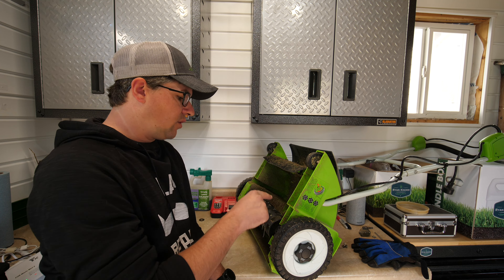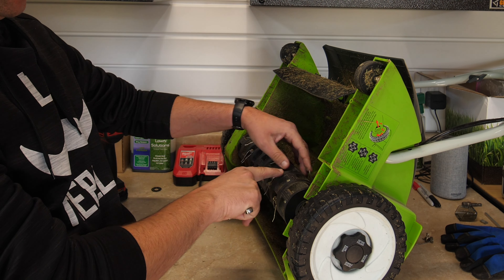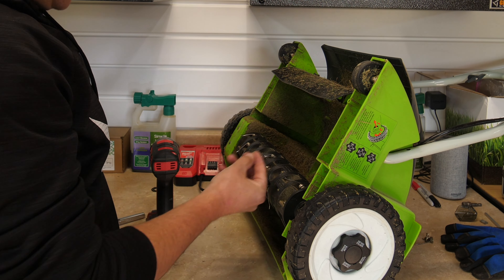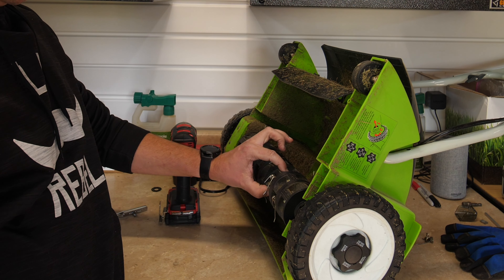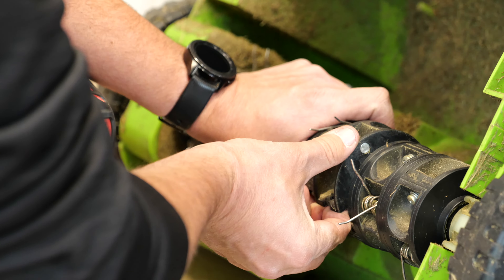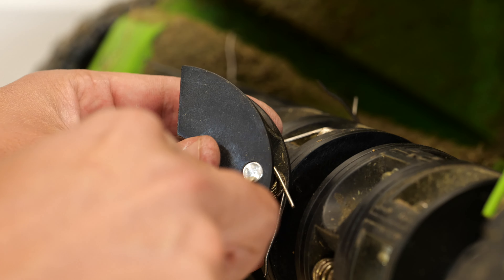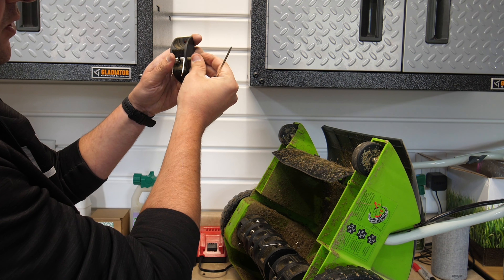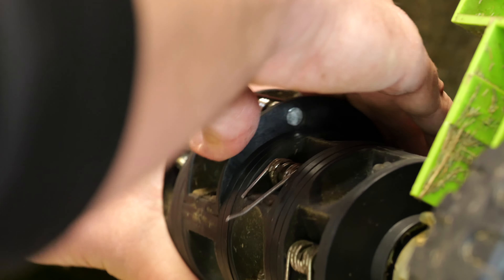How To Fix Broken Greenworks Dethatcher Tines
Here's how to fix broken dethatcher tines after they wear out...

I've owned the Greenworks dethatcher 3 or 4 seasons now and the tines have become worn out or broken in some cases. These tines aren't extremely tough but they have done the job for me and worked well since I have owned the machine.  Today I show you how to swap these out for new tines and the process for completing that job.

Greenworks Dethatcher
REPLACEMENT TINES

Learn all about the Swardman Reel Mower!!